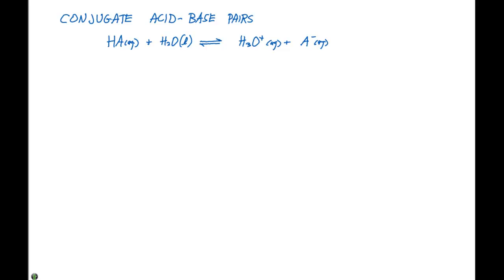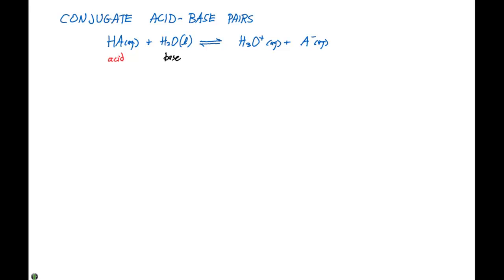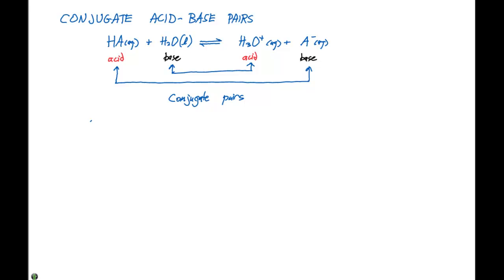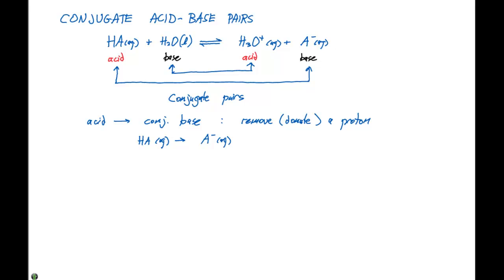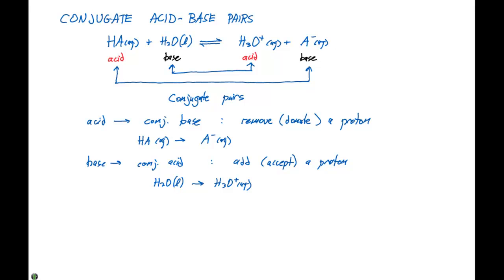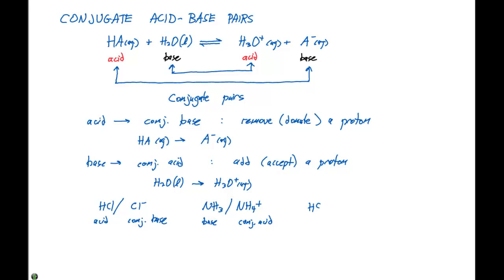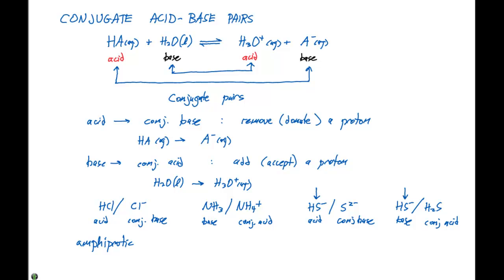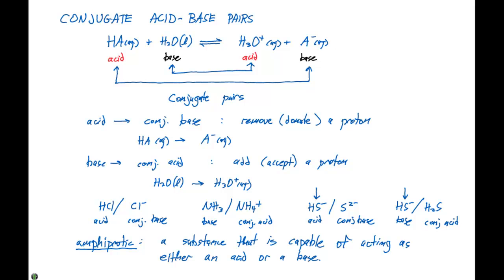16.2 Conjugate Acid-Base Pairs